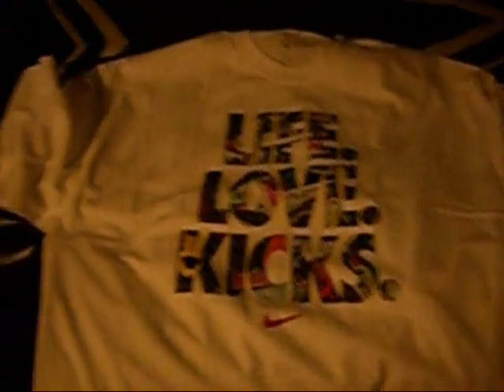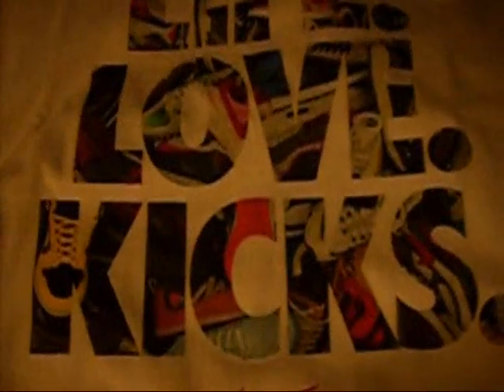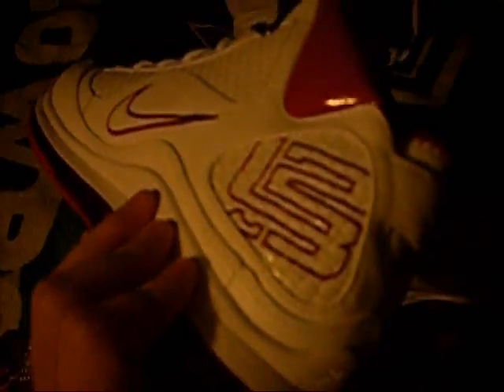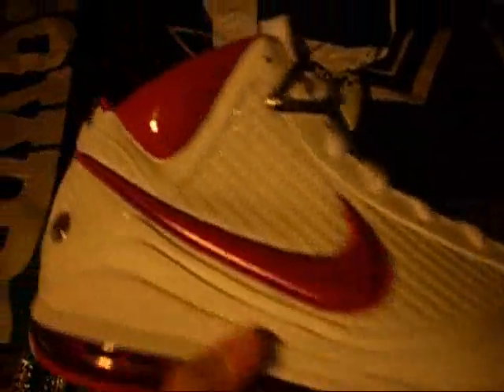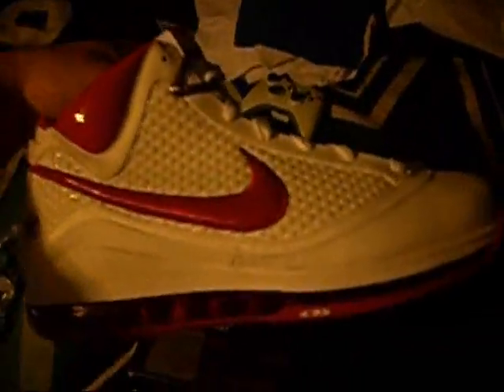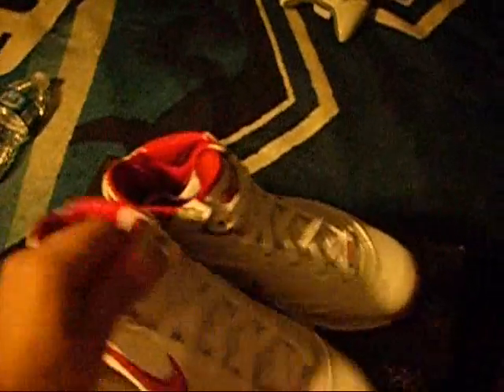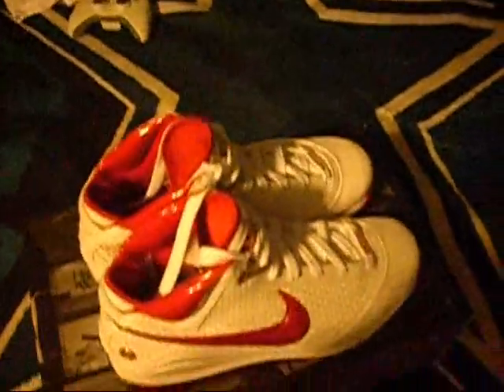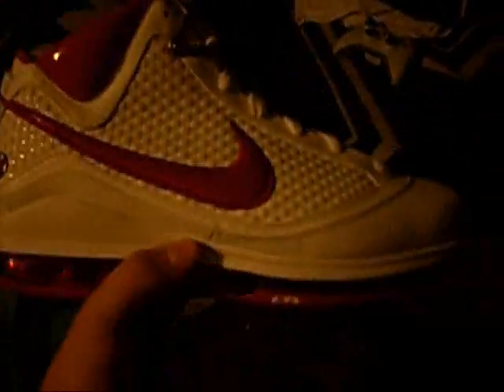Sneaker Video #14 - White And Red Lebron 7's and Nike Tees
Got some good prices on some great items.